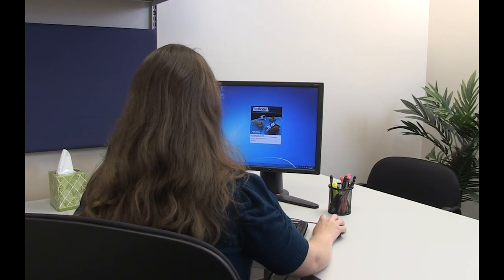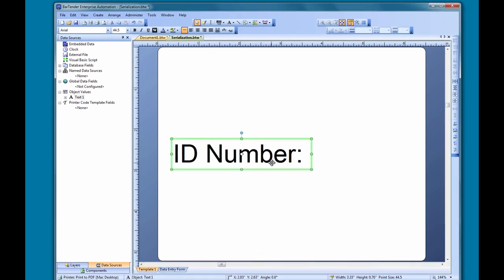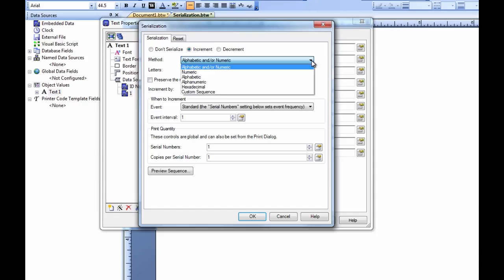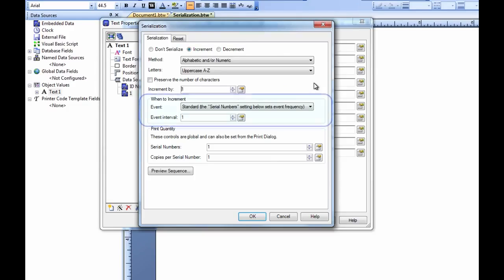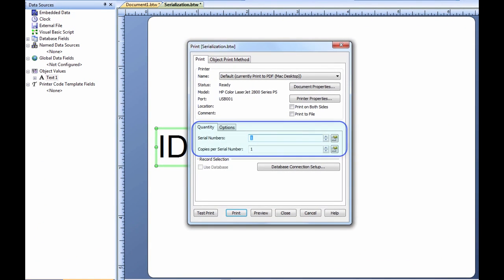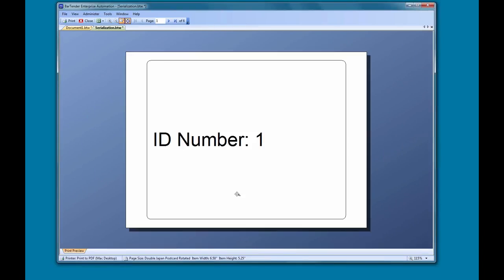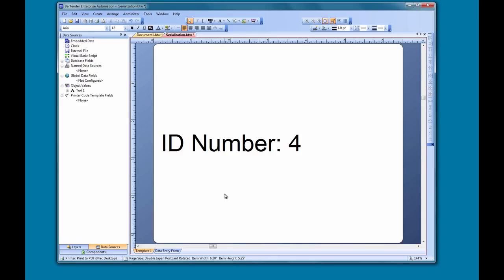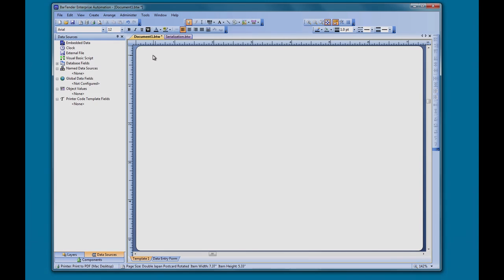How to Serialize with BarTender Software Tutorial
Serializing individual information on your product labels is easy, using Seagull Scientific's Bartender Software.